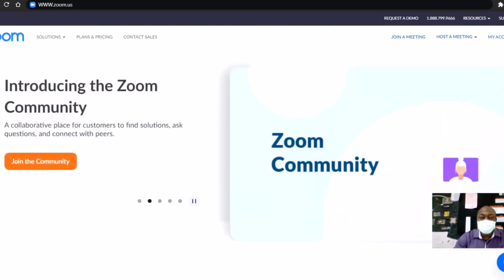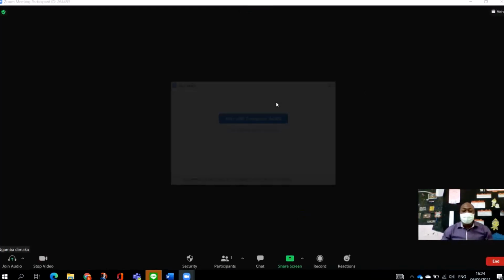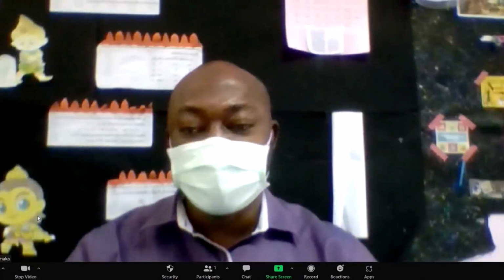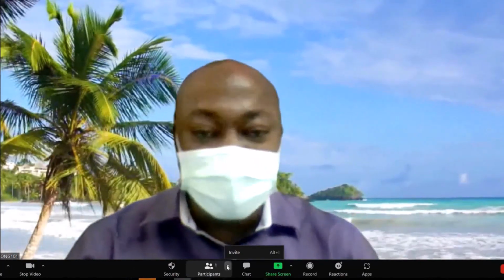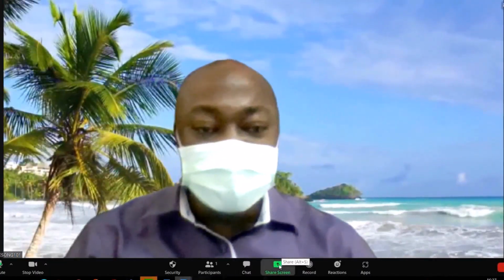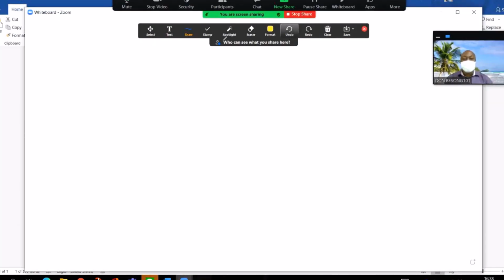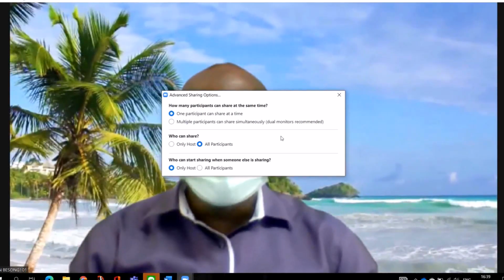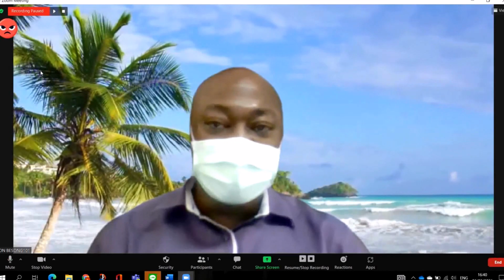HOW TO USE ZOOM FOR VIDEO CONFERENCING,ONLINE TEACHINGS AND MEETING SESSIONS.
Below are some management tools that can be considered as Zoom benefits: Convenient Controls. Although it’s hard to set up a meeting, Zoom doesn’t make it hard. You can easily create meetings manually, schedule meetings; invite participants, and more with just one click. Full Host Control. The host will have full control over the meeting.
Screen Sharing: The screen sharing option of Zoom is very useful and beneficial for both the educators and learners.
Recording Video Stream: This feature is also extremely beneficial and advantageous. You can effectively record the live classes and lectures for future purposes and needs.
Using Annotations: In the time of presenting something using screen sharing feature of Zoom, there might be a need to leave notes or marks on some places of the screen .
High Security: Zoom uses high security for the safety and protection of data of all users worldwide.
Cheap and Affordable: Zoom is known to be quite cheap and affordable for companies to use their different plans.